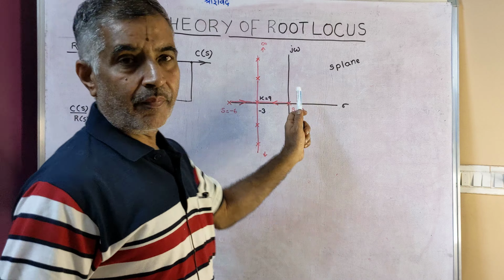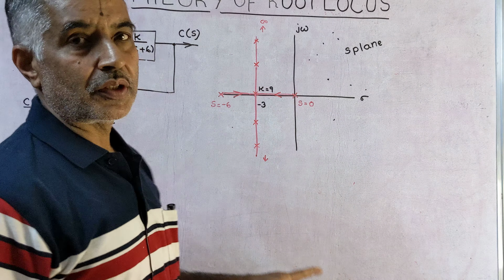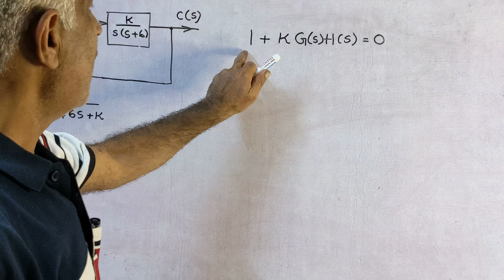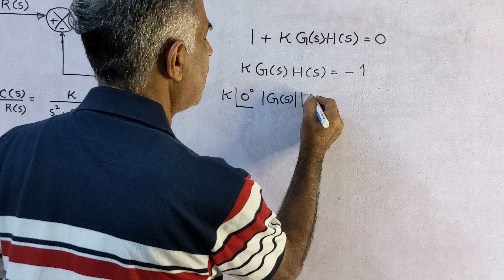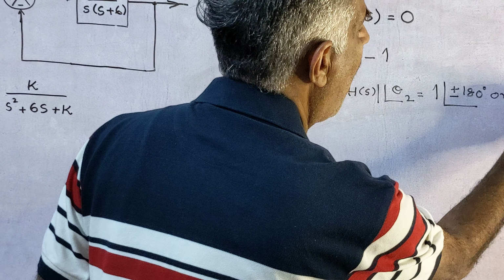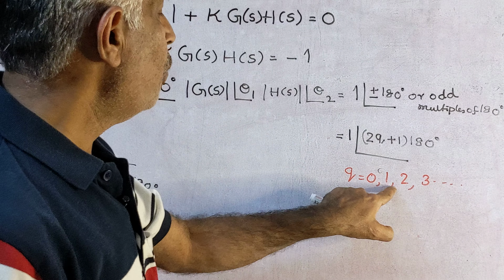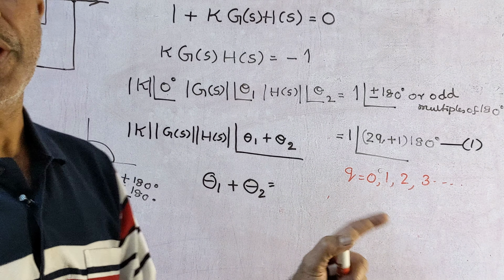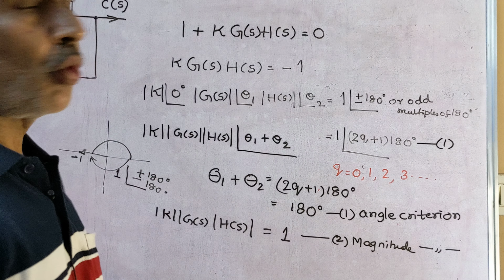Class 5:Control systems,Root locus,Theory